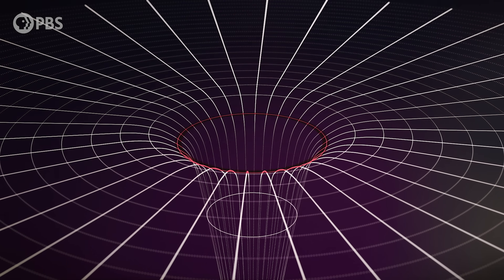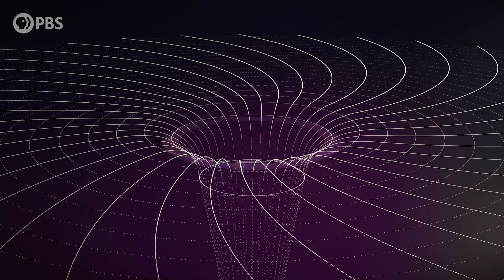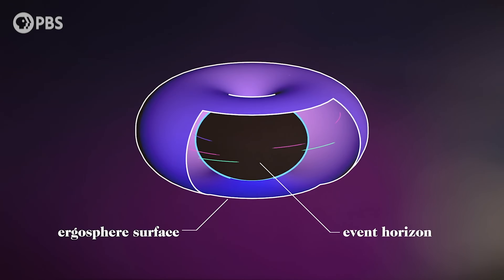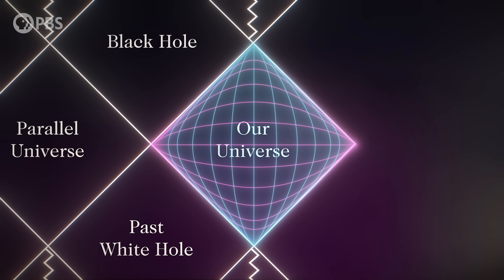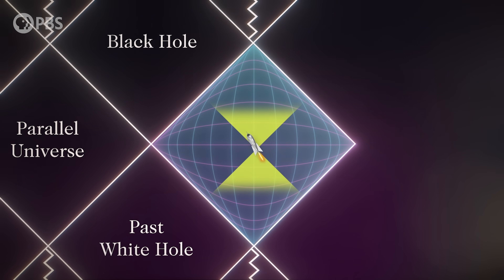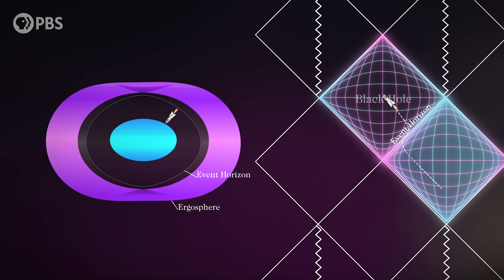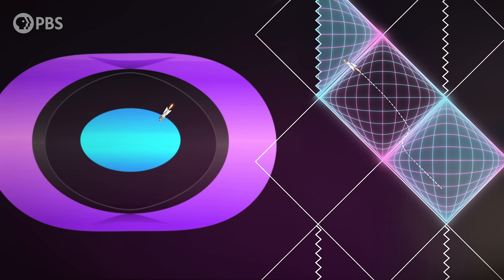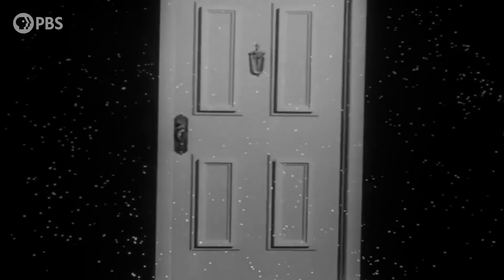Mapping the Multiverse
This is a map of the multiverse. Or in physics-ese, it’s the maximally extended Penrose diagram of a Kerr spacetime. And in english: when you solve Einstein’s equations of general relativity for a rotating black hole, the universe does not come to an abrupt halt at the bottom of the gravitational pit. Instead, a path can be traced out again but you do not end up in the universe that you started in. Like I said, it’s a map of the multiverse.

Graphics by Leonardo Scholzer, Yago Ballarini, & Pedro Osinski
Directed by: Andrew Kornhaber
Camera Operator: Bahaar Gholipour
Executive Producers: Eric Brown & Andrew Kornhaber

Alexander Tamas
David Nicklas
Fabrice Eap
Juan Benet
Morgan Hough
Radu Negulescu

Quasar Supporters
Christina Oegren
Mark Heising
Vinnie Falco

Hypernova Supporters
william bryan
chuck zegar
Danton Spivey
Donal Botkin
Edmund Fokschaner
Hank S
John Hofmann
John Pollock
John R. Slavik
Jordan Young
Joseph Salomone
Julian Tyacke
Mathew
Matthew O'Connor
Syed Ansar
Timothy McCulloch

A G
Adrian Hatch
AlecZero
Andreas Nautsch
Andrew Richmond
Bradley Jenkins
Brandon labonte
Brandon Lattin
Brian Blanchard
Cass Costello
Craig Stonaha
Dan Warren
Daniel Lyons
David Bethala
David Hughes
DFaulk
Eric Kiebler
Frederic Simon
Geoffrey Short
Graydon Goss
Greg Smith
Jennifer Crosley
John Funai
John Robinson
Josh Thomas
Justin Waters
Kevin Lee
Kevin Warne
Kyle Hofer
Malte Ubl
Mark Daniel Cohen
Michael Conroy
Mirik Gogri
Nick Virtue
Nick Wright
Nickolas Andrew Freeman
Oliver & Kiersten Thamm
Patrick Sutton
Paul Rose
Protius Protius
Robert Ilardi
Scott Gossett
Sean Warniaha
Shane Calimlim
Simon Oliphant
Steve Bradshaw
Tatiana Vorovchenko
Tim Stephani
Tonyface
Tybie Fitzhugh
Yannick Weyns
Yurii Konovaliuk